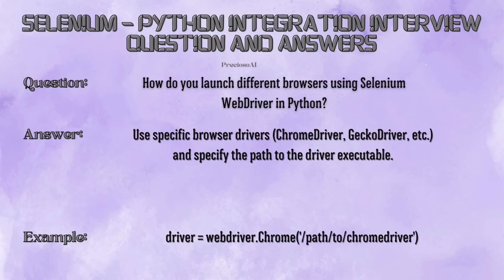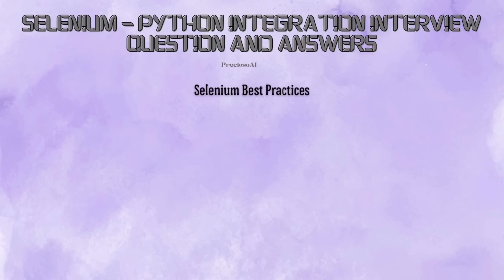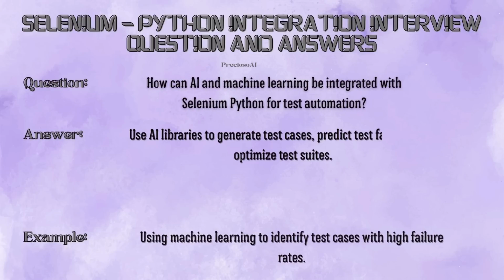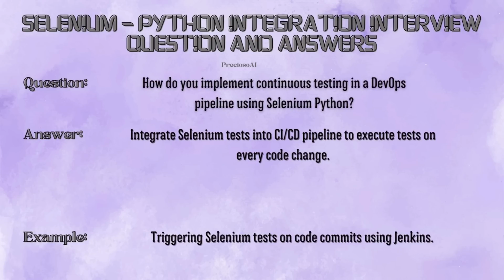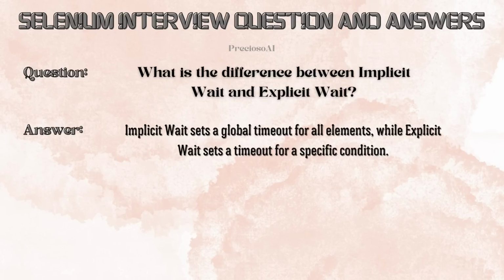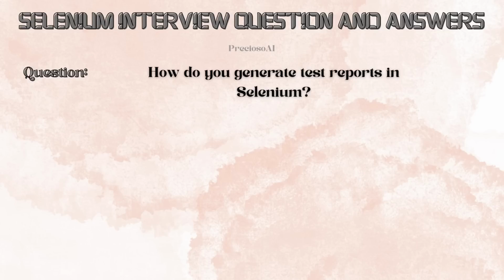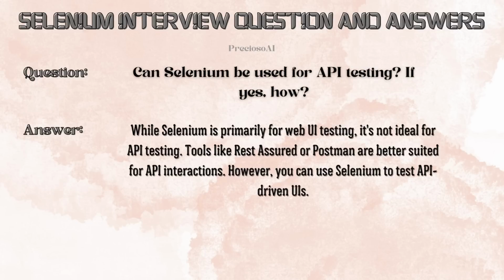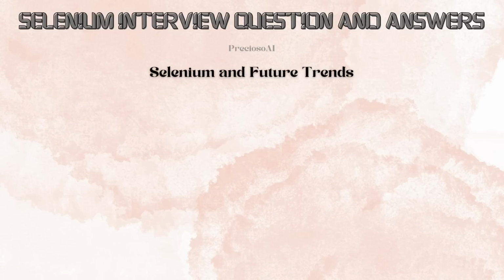QA Selenium Interview Questions (Selenium, Selenium-Python Integration, Selenium-DevOps Integration)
This video contains important interview questions for Selenium Interview Aspirants. When you watch and hear the questions and answers you can memorise them much faster and clear any interview easily.

00:00 Selenium-Python Integration Interview Questions
00:21 Selenium-Python-DevOps Integration Interview Questions
Topics Include: - (Basic Concepts, Integration with DevOps tool, Test Data Management and Environment Setup, Test data management and Environment Setup, Test Automation Framework and CI/CD Integration, Performance and Scalability, Cloud-Based Testing and Security)
31:23 Selenium Interview Questions